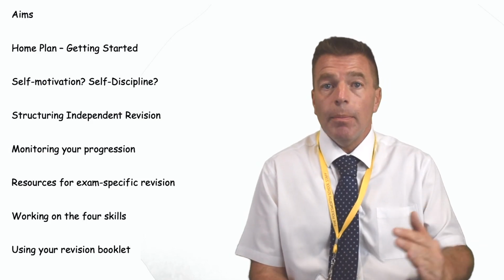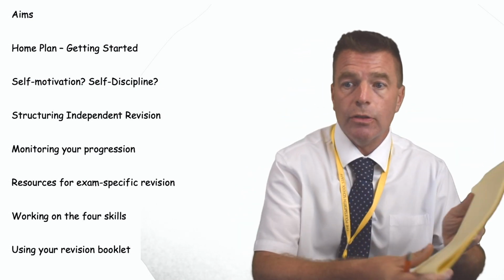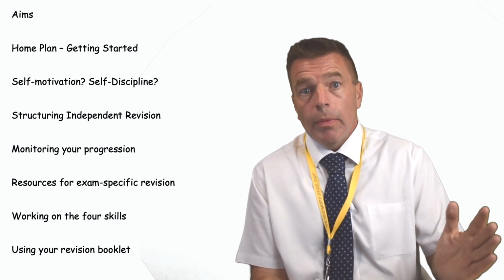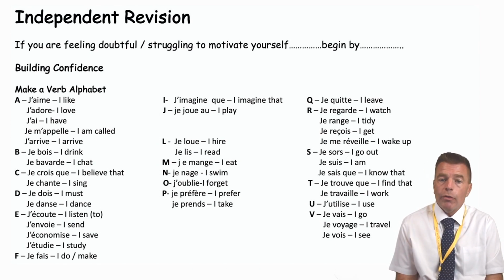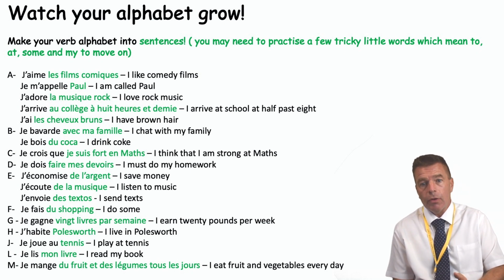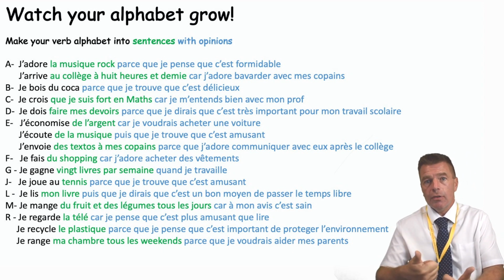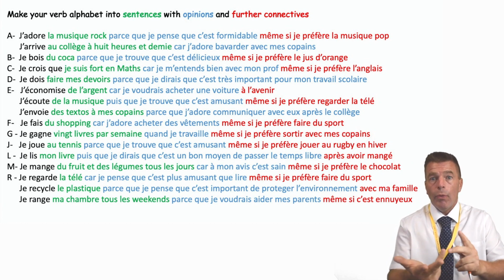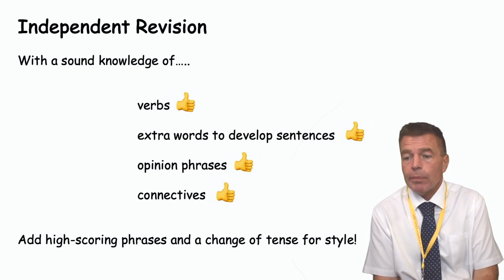MFL Building Confidence